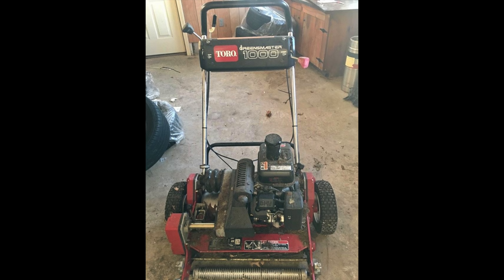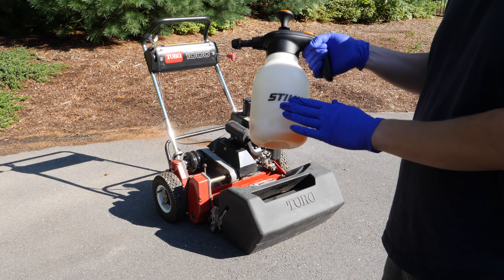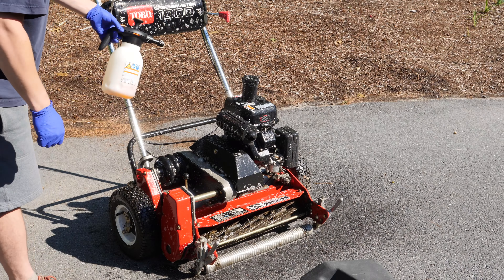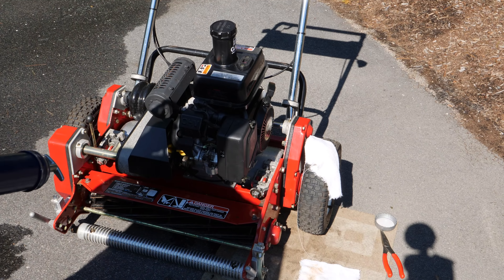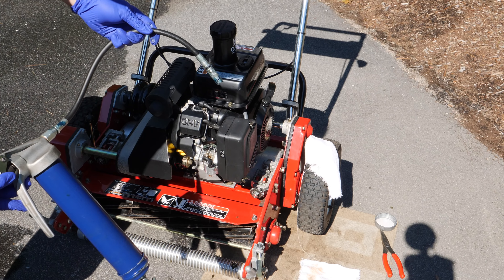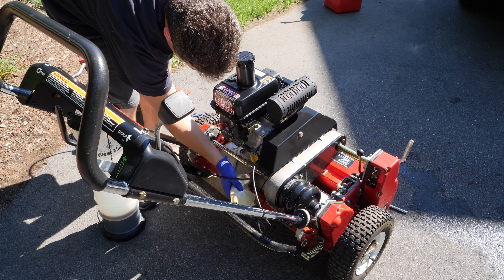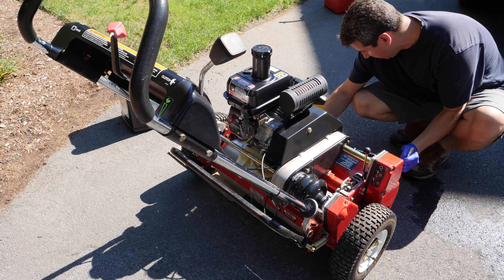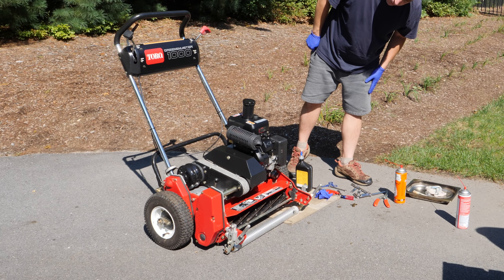Toro Greens Reel Lawn Mower Restoration / Rebuild Project GM1000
Dead Toro Greensmaster 1000 back to life and restored it after getting a great deal on it . Mowing Short. Reel mowing at its best.